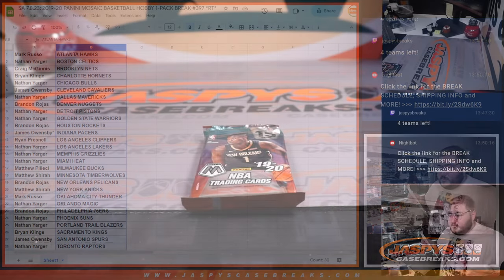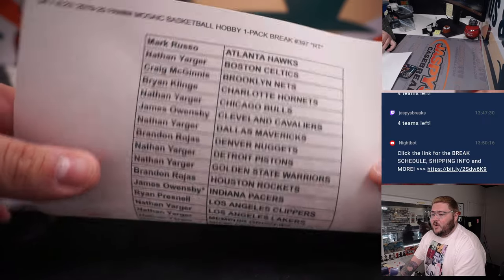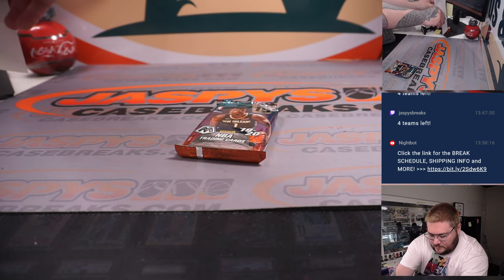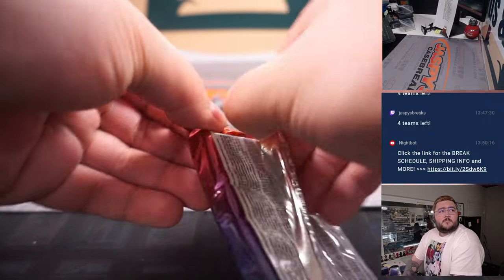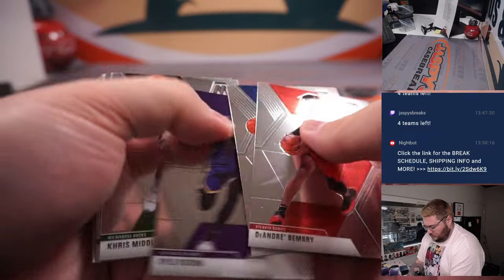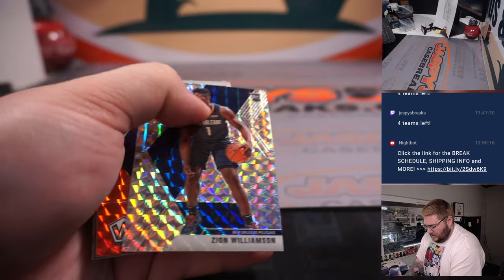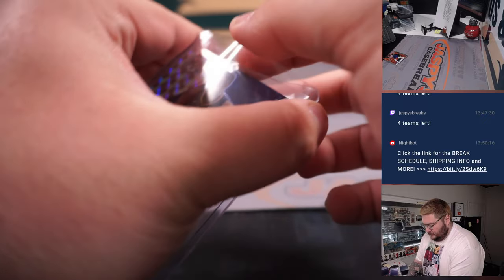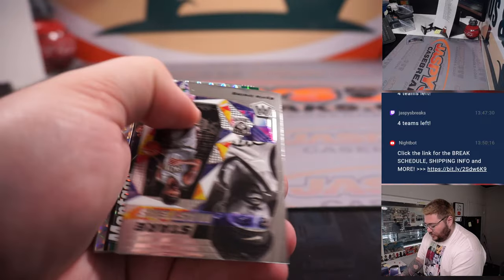SA 7.8.23: 2019-20 PANINI MOSAIC BASKETBALL HOBBY 1-PACK BREAK #397 *RT*